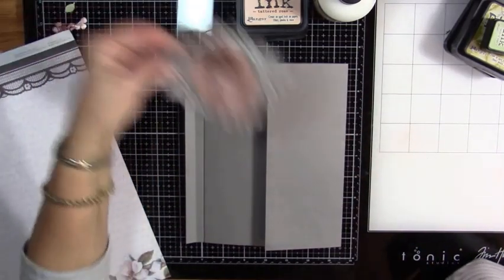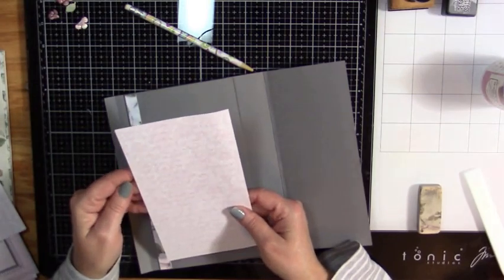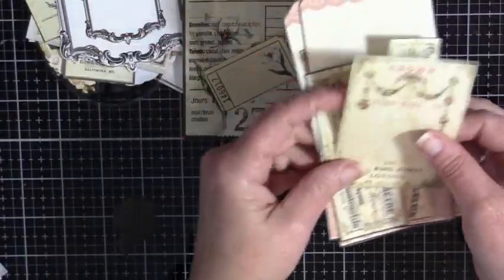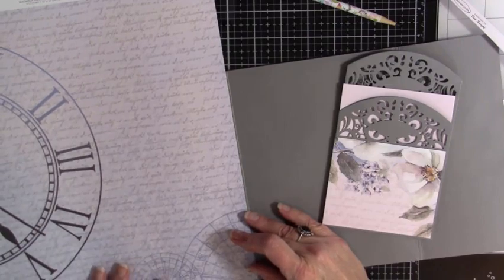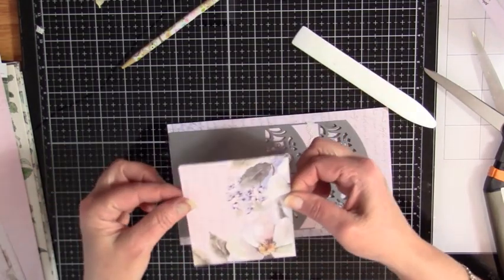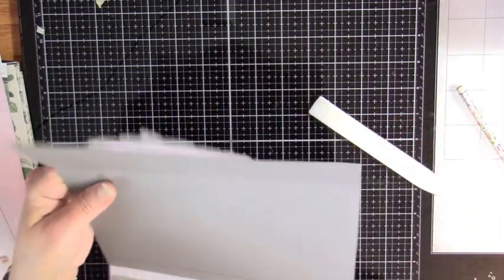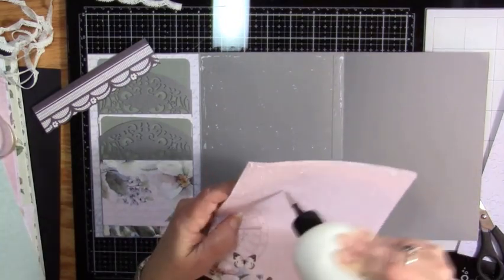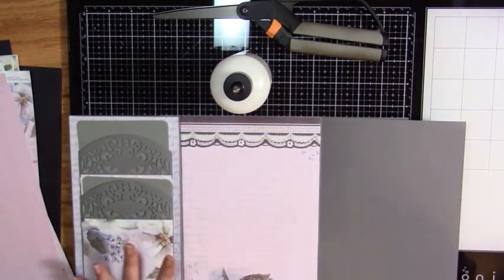#2 Magnolia Lane Photo Album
Happy Mothers Day!  Come and enjoy with me- Crafting !